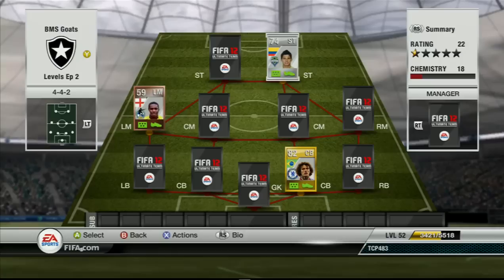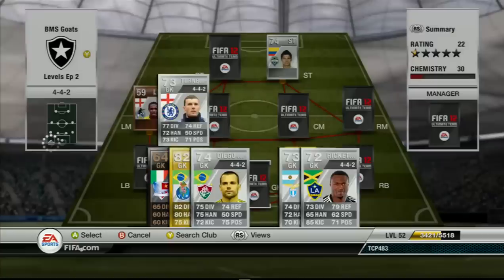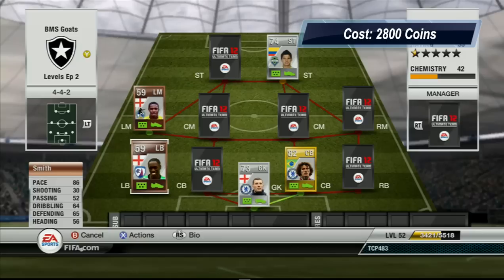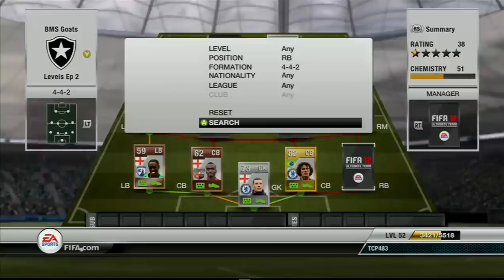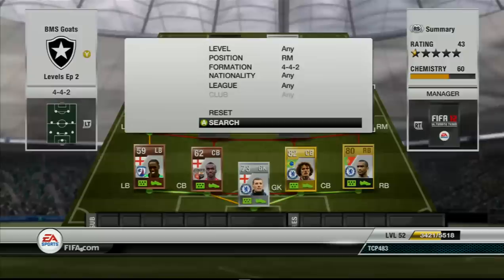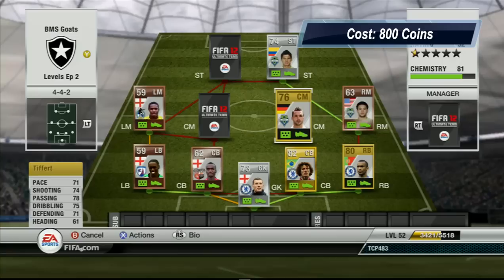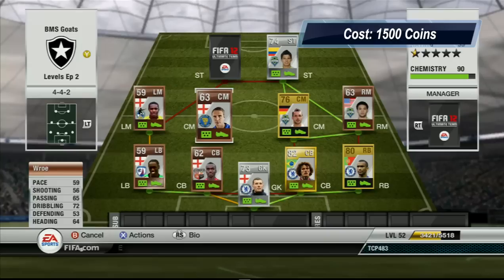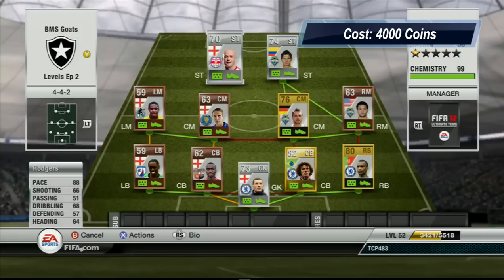FIFA 12 Ultimate Team | Levels | Ep. 2 ft David Luiz, Montero & Carayol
▼▼▼▼▼▼▼▼▼▼▼▼▼ Open ▼▼▼▼▼▼▼▼▼▼▼▼▼
12 Likes?!

Hope you guys enjoy Ep. 2! This squad is awesome and amazing to play with. I'm really enjoying this series at the moment.

Put in the comments a Bronze, Silver, and Gold player you would like to see me build a hybrid around!